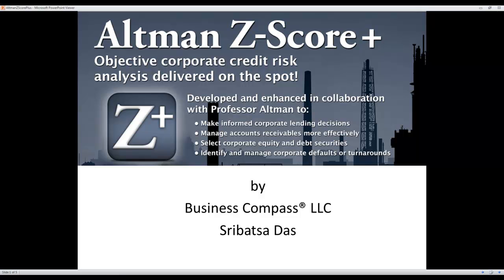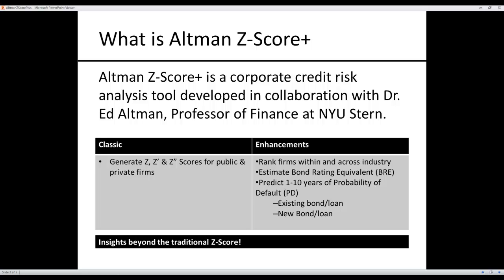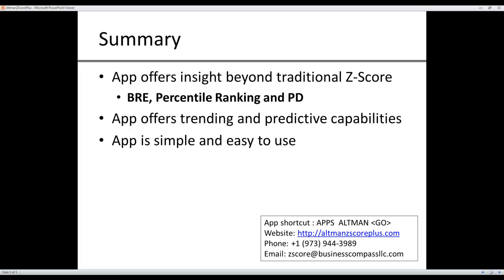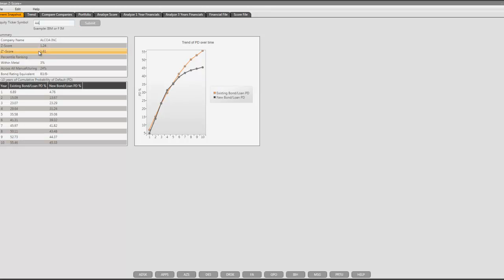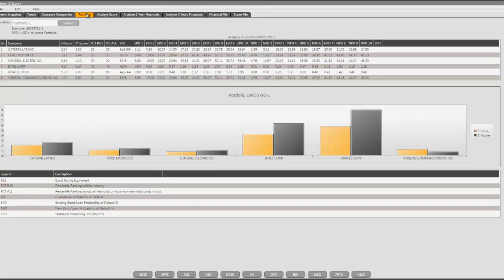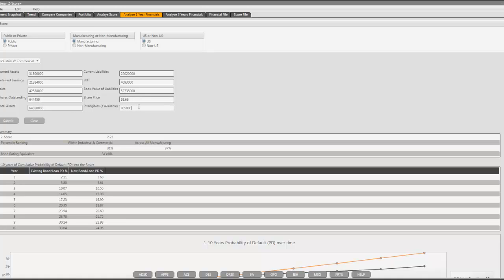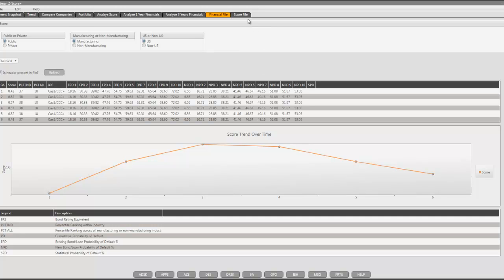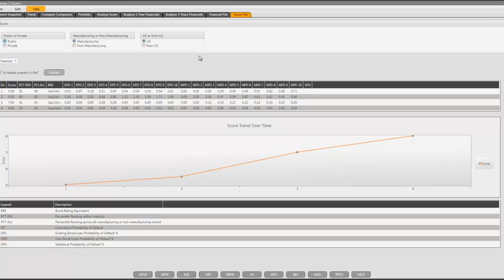Altman Z-Score+ Application on Bloomberg Terminal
Altman Z-Score+ Bloomberg application offers corporate credit risk insights (Bond Rating Equivalent, Percentile Ranking and 1-10 years of Probability of Default) beyond the traditional Z-Score!  This product is released on Bloomberg Terminal. This offers access to world-wide public company data to the Terminal users.

Command to access the app is APPS ALTMAN GO.

Features:

1. Analyze current snap-shot by entering ticker symbol
2. Analyze historical trends by entering ticker symbol
3. Compare companies by entering ticker symbols separated by comma
4. Analyze portfolio by entering portfolio ID
5. Enter data or upload data files to analyze

Altman Z-Score+ App has been developed and enhanced in collaboration with Dr. Edward I. Altman, Max L. Heine Professor of Finance at the Stern School of Business, New York University to:

1. Make informed corporate lending decisions
2. Manage accounts receivable more effectively
3. Select corporate equity and debt securities
4. Identify and manage corporate defaults and turnarounds

Key Features:

1. Analyze Z, Z' and Z" scores for Public US Manufacturing, Private US Manufacturing, US Public & Private Non-Manufacturing and Public/Private Foreign industrial firms
2. Generate Bond Rating Equivalent (BRE)
a. Based on industry category
b. Both latter and alphanumeric grades
3. Understand percentile ranking within and across manufacturing and non-manufacturing sectors
4. Generate probability of default (PD) over 1-10 years of time horizon into future for existing loans/bonds and/or all customers as well as for new bond/loan issues
5. For BRE in default (D), generate statistical probability of default
6. Analyze trends over 3 year period
7. Process comma separated file (csv) uploaded to web site
8. Share result via e-mail. E-mail with result in body of the message and tab delimited text file as attachment for easy import into popular spreadsheet apps
9. Calculator is available with data input so that user can perform arithmetic calculations right from inside the App

Platforms - Web, mobile (Android, BlackBerry, iOS - iPhone, iPad and iPTouch), desktop and Bloomberg Terminal

Web Sites:

1. Altman Z-Score+ for Corporate Credit Risk Analysis